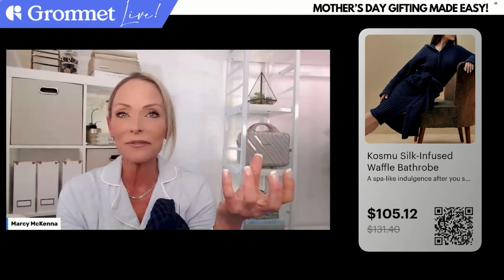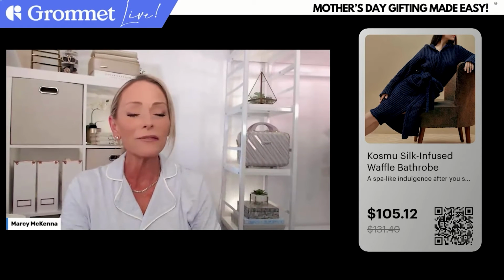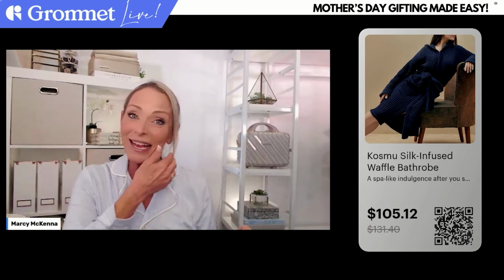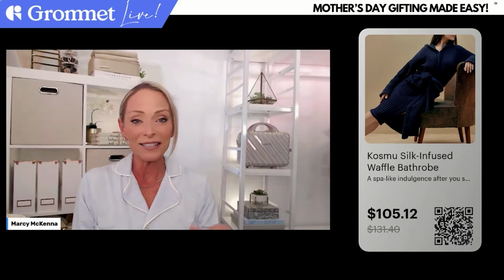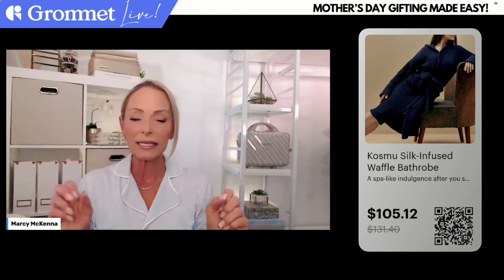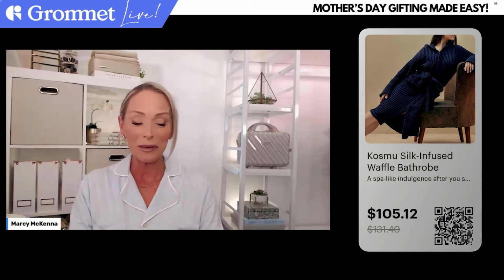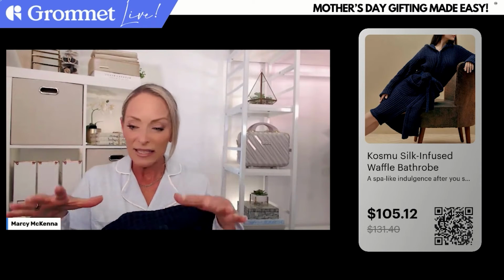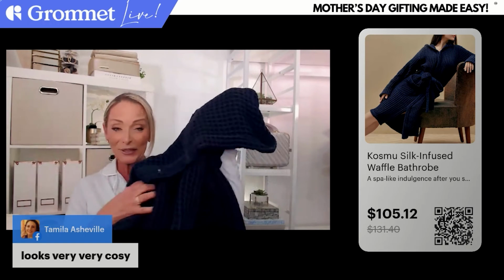Wrap Yourself in Luxury: Kosmu Silk-Infused Waffle Bathrobe | Grommet Live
In the recent Grommet Live Episode, hosts Greg Rollett and Marcy McKenna introduced the luxurious Kosmu silk-infused waffle bathrobe. This robe, which stands out with its innovative 4D waffle weave technology, is designed for optimal comfort and functionality. It quickly absorbs water and dries rapidly, making it an ideal choice for spa-like indulgence at home. The material used in the robe is the same high-quality fabric featured in Kosmu Home’s popular towels and throw blankets, ensuring a consistent experience of luxury across their product line.

Greg and Marcy emphasized the unique features of the bathrobe, including its plush texture, deep pockets, and elegant snap buttons that elevate the user's experience. They also highlighted the robe's versatile design, which is suitable for both warm and cool climates due to its breathable yet cozy material. Available in sophisticated color choices like navy blue, white, and gray, the robe offers something for every taste.

Wrapping up their review, Greg and Marcy recommended the Kosmu silk-infused waffle bathrobe as the perfect gift, particularly for Mother's Day, describing it as akin to bringing the luxury of a high-end hotel spa into your home. This episode not only showcased the bathrobe’s impressive features but also reinforced Grommet's commitment to bringing innovative and quality products to their audience.

Tune into this clip as Greg and Marcy explore the ins and outs of Kosmu Silk-Infused Waffle Bathrobe, share their experiences, and offer tips on how to make the most of this innovative product.

To see hundreds of new products, all designed to help make your life a little better, head on over to Grommet’s trending feed now